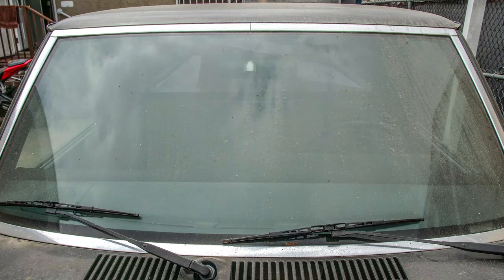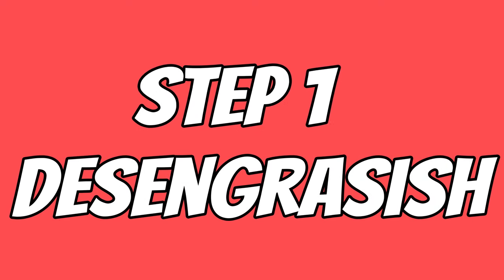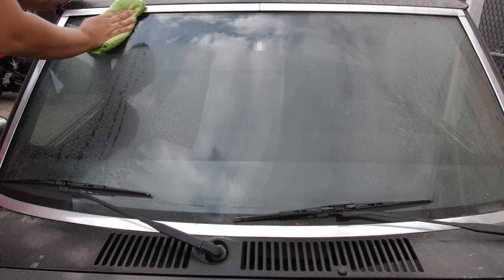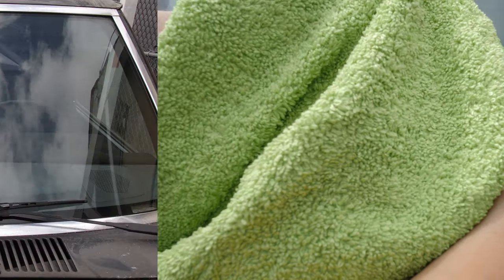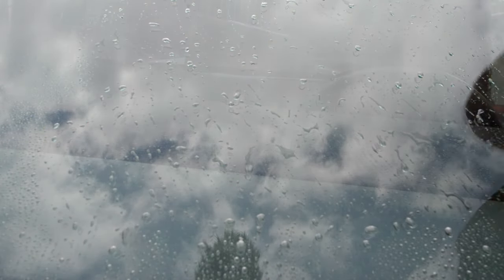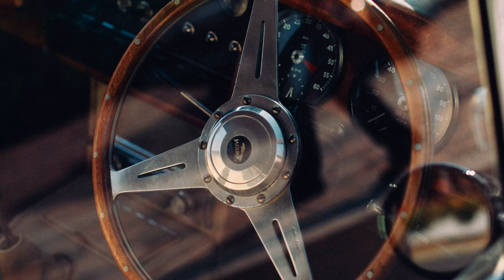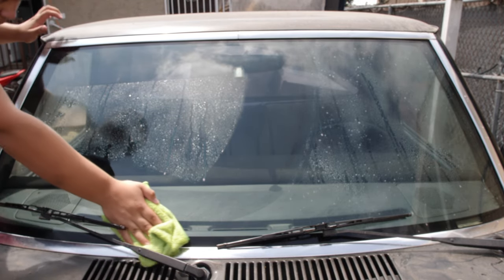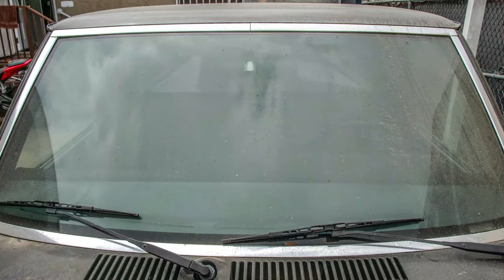How To Clean Your Car Windshield At Home🏮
Hey what is up family how are you guys doing?🤟Today you are going to learn how to clean your outside windshield the cheapest and easiest way. Hope you like the video I put a lot of effort because this is what I love doing😂Here is the FREE PDF with all the content check it out thank you so much for being here see you next Tuesday ayayayayayay.

PS. Sorry for my English skills I am still learning ;)

▃ ▅ ▆ PDF ▆ ▅ ▃

▃ ▅ ▆ Products ▆ ▅ ▃

I would love to post product links for all my people from United Kingdom, Spain, Mexico and any other country that watches my videos, but product availability will dramatically vary from country and I would not recommend something that I haven’t even tried. Fortunately you are able to use the Beneficial Programs regardless of your country. Apologies for the inconvenience family

►US Links◄

🌶Window Cleaner
🌶Microfibers *Option 1
*Option 2
🌶Window Extensible
🌶Plastic Blades
🌶Microphone *Shotgun

▃ ▅ ▆ Beneficial Programs ▆ ▅ ▃

🌶Amazon Business Sign up for free today and enjoy the Amazon Tax Exemption Program benefits.

🌶Amazon Prime Discounted Sign up for free today and enjoy the Amazon Prime Benefits. EBT cardholders may qualify for a discount.

🌶Amazon Prime Sign up for free and enjoy the Amazon Prime Benefits for 30 days for free.

🌶Amazon Prime Students Sign up for free and enjoy the Amazon Prime Students for 6 months for free.

▃ ▅ ▆ Contributions ▆ ▅ ▃

Thank you very much to all the people who contributed something with this video. It wouldn’t be the same without the essence of each of you. Thanks again my fellow creators, take care.

check it out it’s very nice and it’s free.